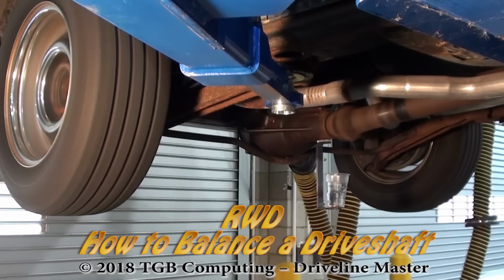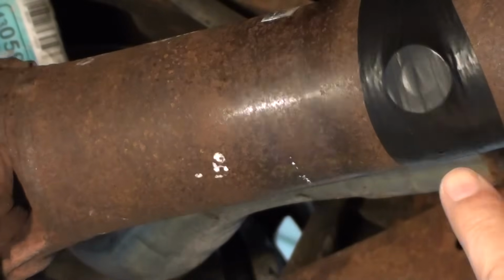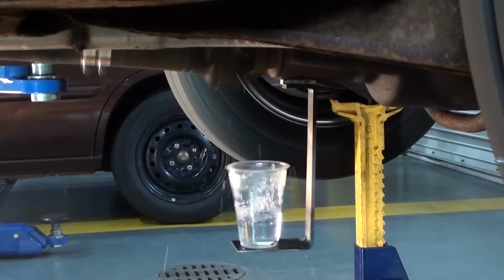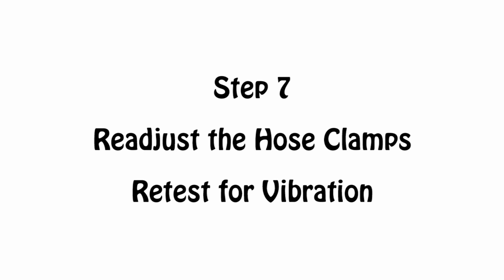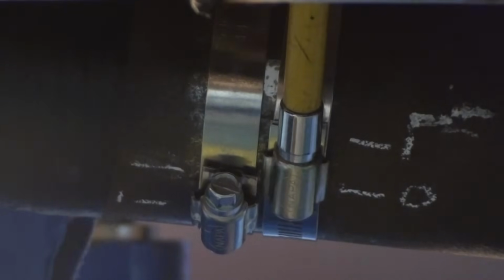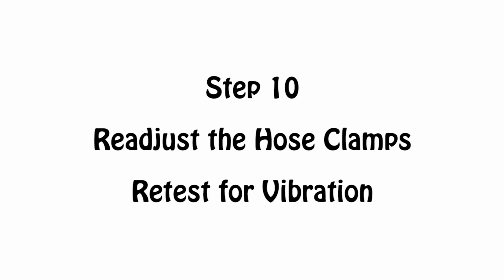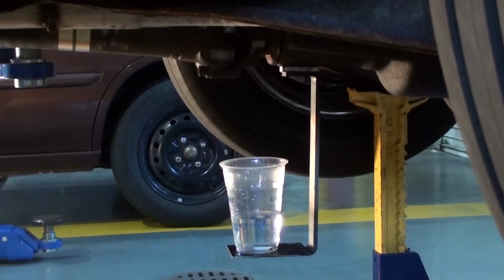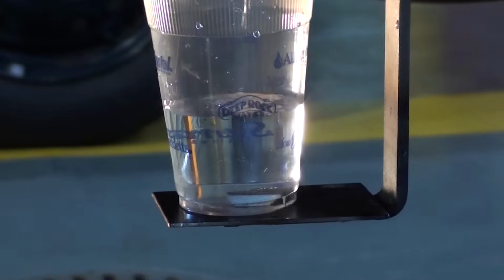Driveshaft Manual Balancing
Driveshaft Balancing